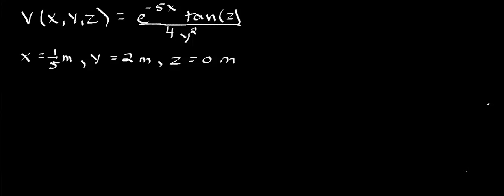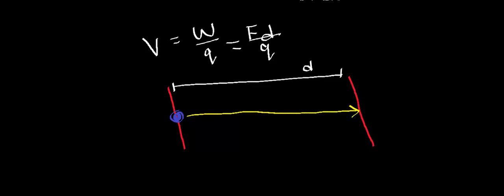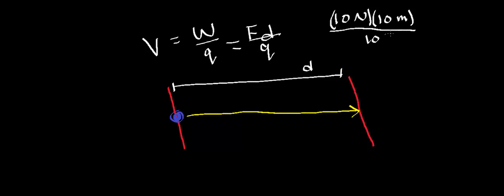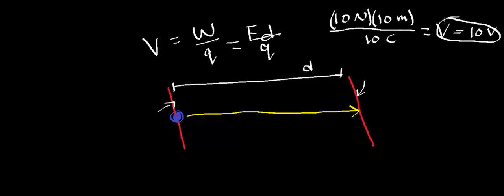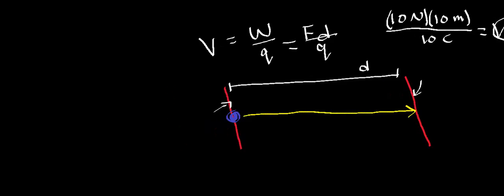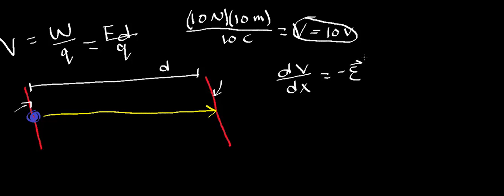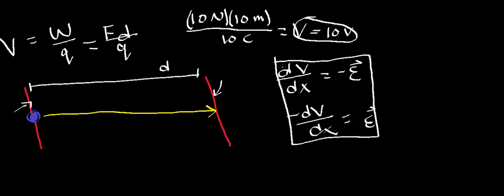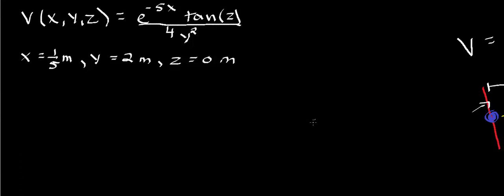Physics | Voltage to Electric Field in 3-Dimensions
Welcome to Catalyst University! I am Kevin Tokoph, PT, DPT, and this is one of my earlier physics videos where we discuss the conversion of voltage to electric field in 3 dimensions.